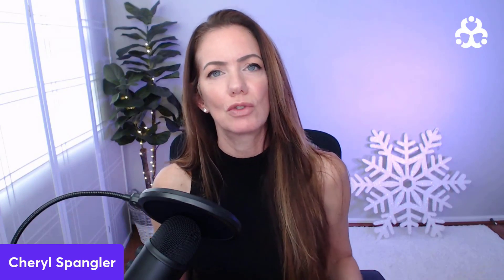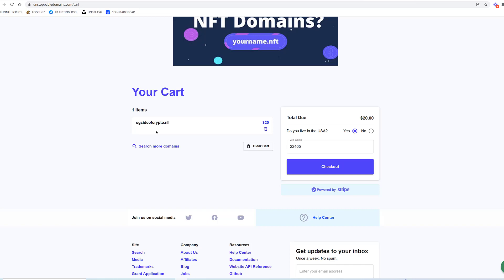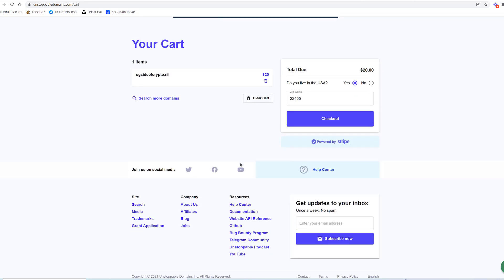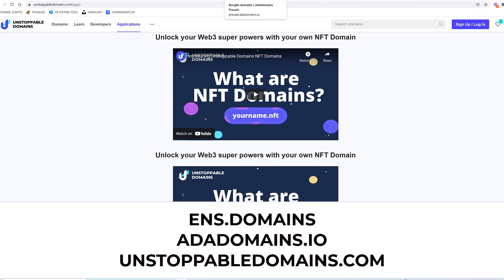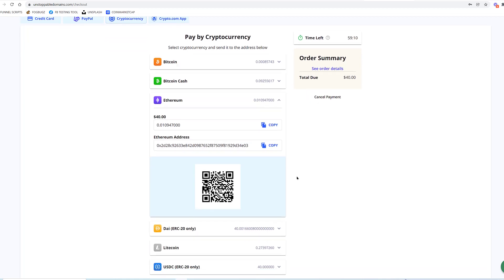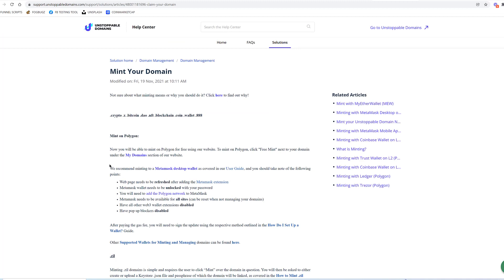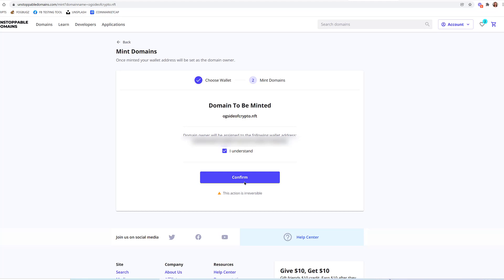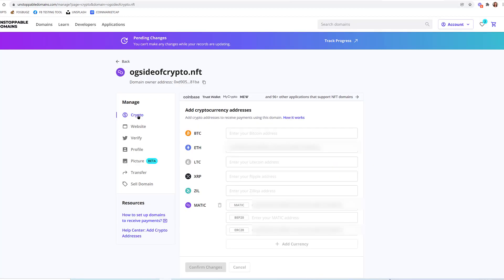Unstoppable Domains Complete Setup & Tutorial: Buy, Mint, Take Payments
Unstoppable Domains How To Buy a Domain Step By Step To Take Payments using your new domain name.  Also in this video is how to setup your Polygon network inside of Metamask Wallet so that we can mint two domains for FREE right now in this video. Different use cases for this decentralized domain name service website and what you can do from here.

00:00 Welcome To the good Side Of Crypto
00:16 What is Unstoppable Domains
02:09 Compared to ENS.Domains and the cost difference
04:22 How to buy your domain using cryptocurrency
05:23 What can you do with your new unstoppable domain?
05:56 How to first setup Polygon Network in your Metamask (step by step)
07:34 How to manage and setup the Domain to take payments

😃 Have a question, we respond to all comments

Looking For The Best Tax Shelter For Crypto + No Monthly Fee + Get $100 FREE with iTrustCapital when you sign up using my custom link➜

INTRO OUTRO MUSIC:
Song: Bobalite, Artist: Terrel Smith, Label: Independent Musician
Song: “Check It Out", Artist: Oh The Larceny, Label: Position Music